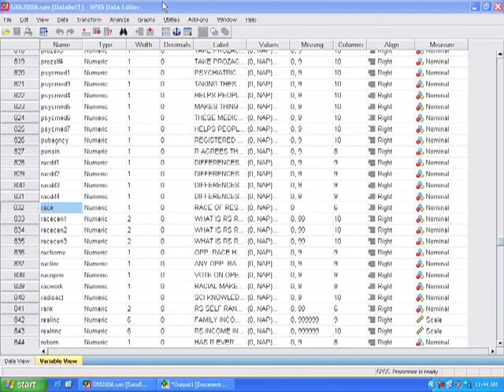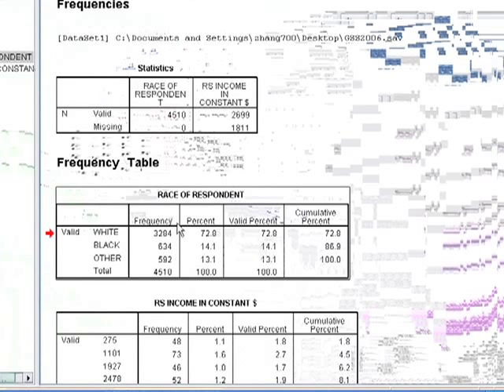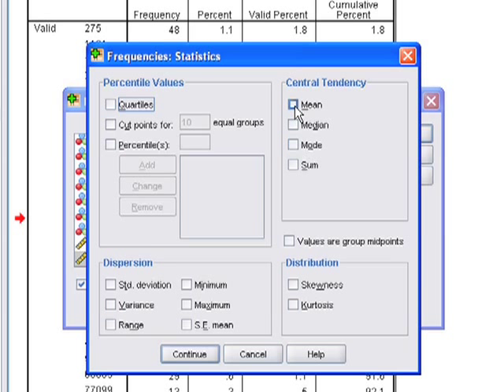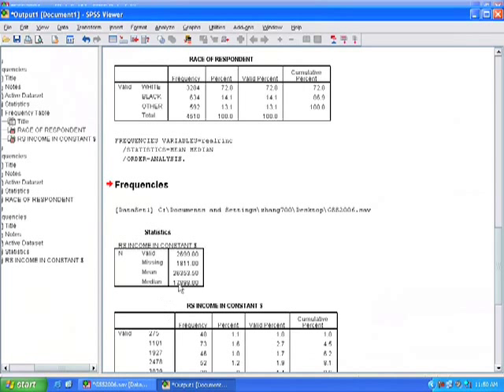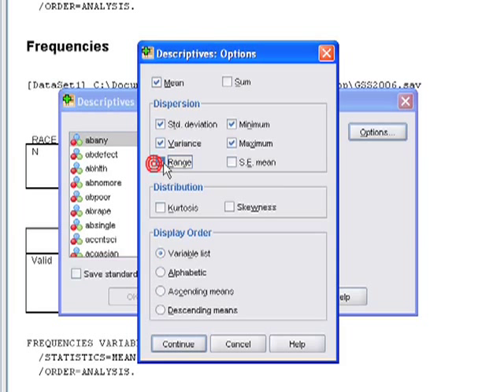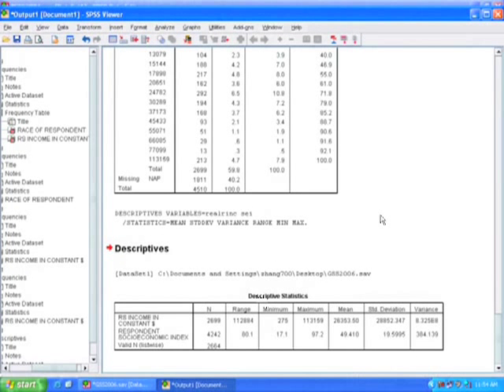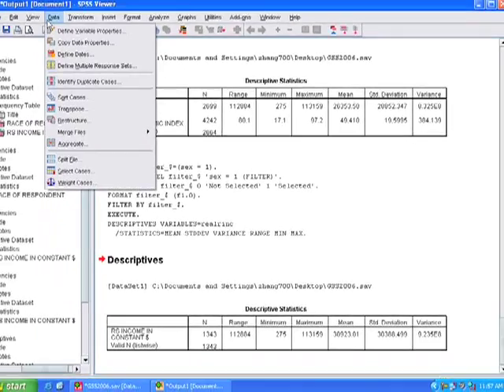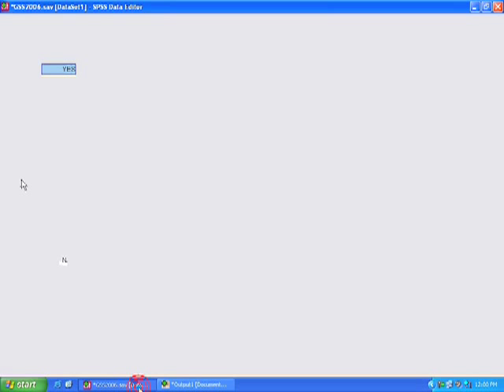SPSS Video Clip 4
This is the 4th video clip for this SPSS Video Project. In this clip, students can learn how to generate a frequency table and calculate central tendencies. Besides, we also introduce how to select certain cases out of our whole sample.